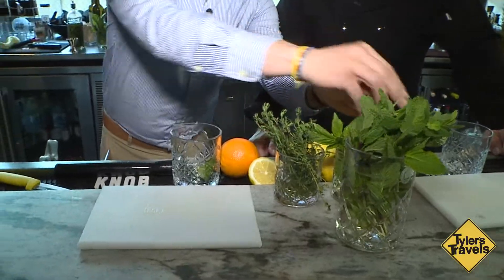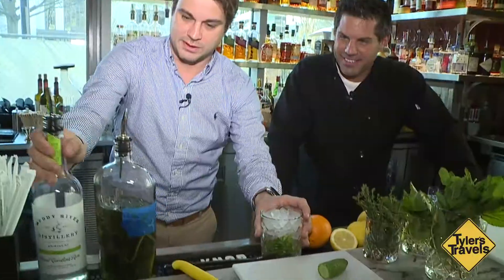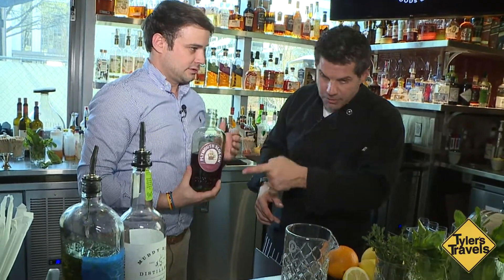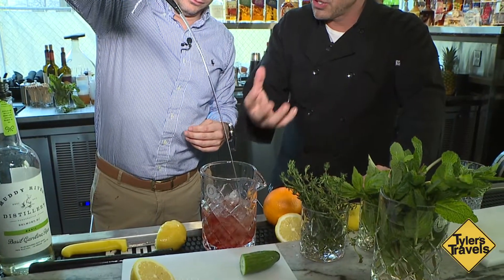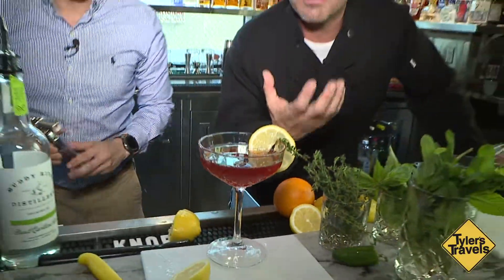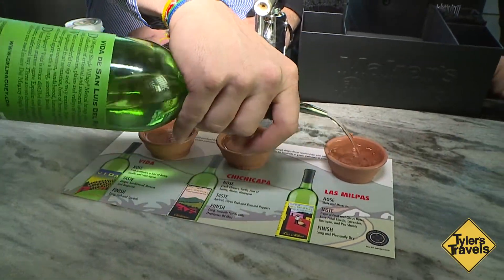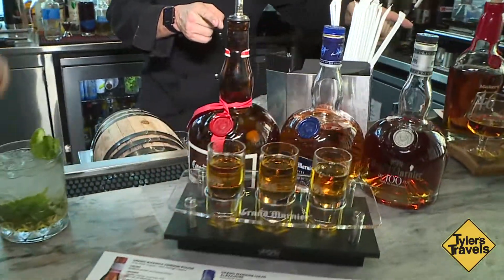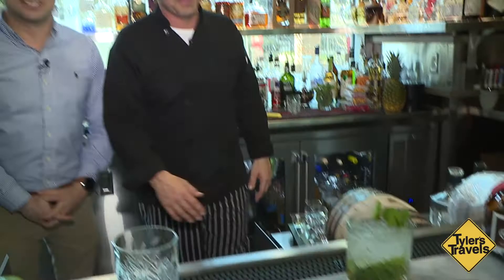Tyler's Travels Market on Main and the worm salt experience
Market on Main Bar Manager Jason Jacobs showed Tyler Ryan some tasty beverages.